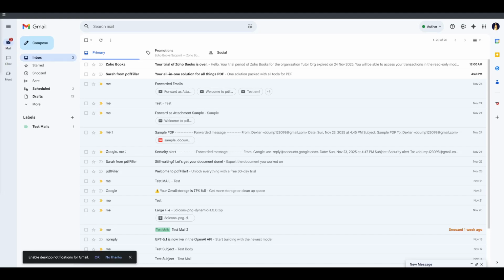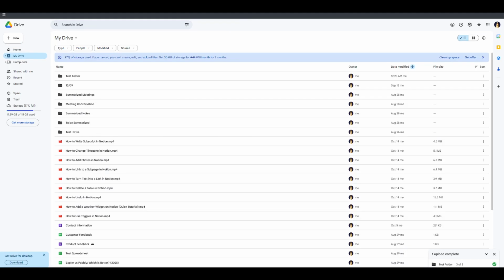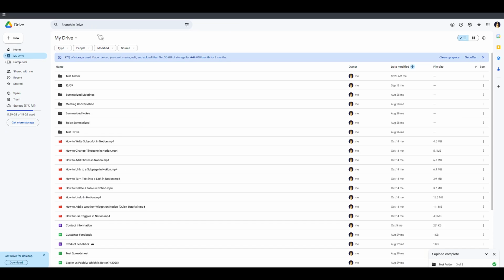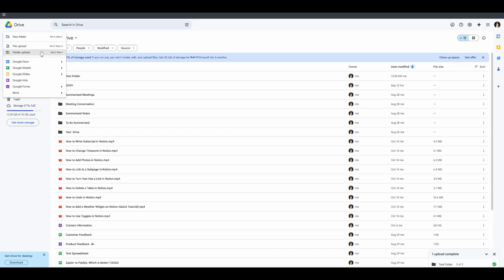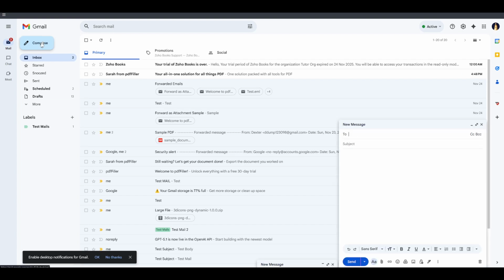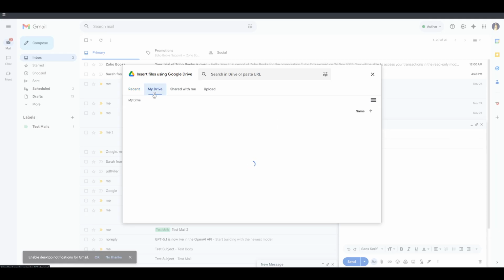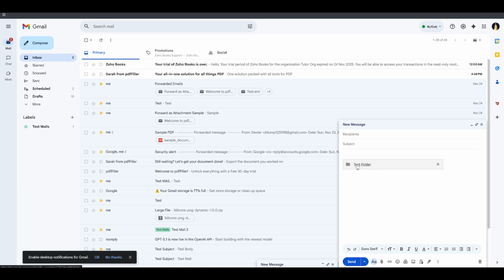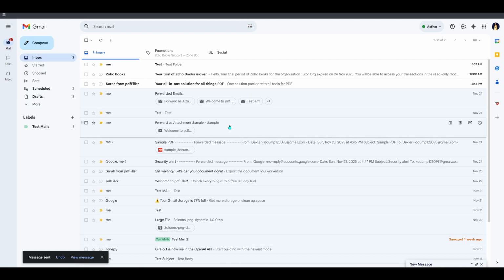How to Send a Folder with Files in Gmail | Step-by-Step 2025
Learn how to send a folder with files in Gmail by compressing it into a ZIP file and attaching it to your email. This step-by-step guide ensures your documents, images, or project files are shared efficiently and securely. Perfect for work, school, or collaboration in 2025.